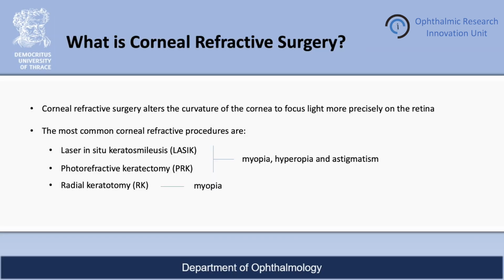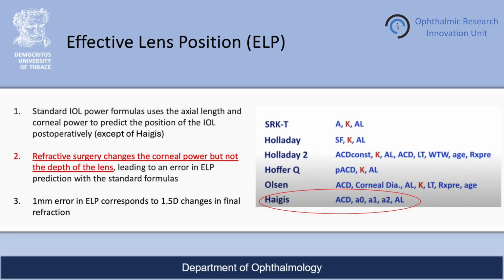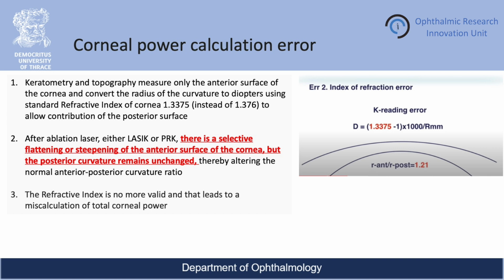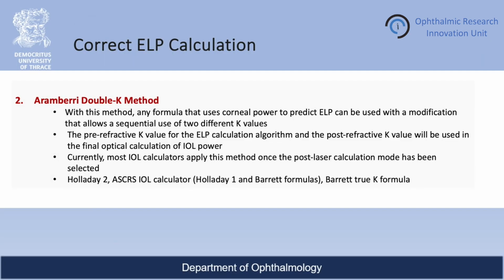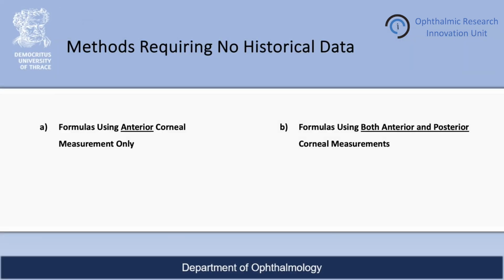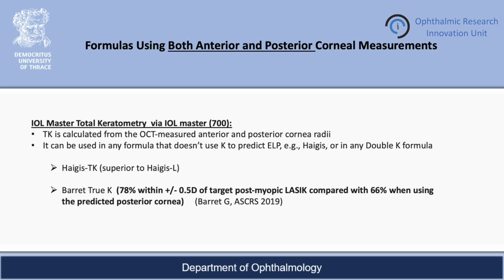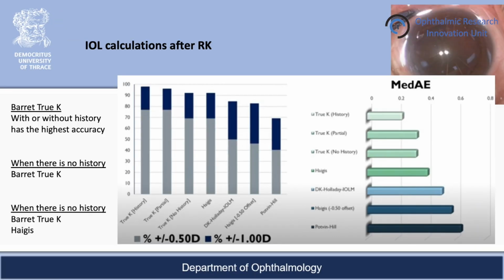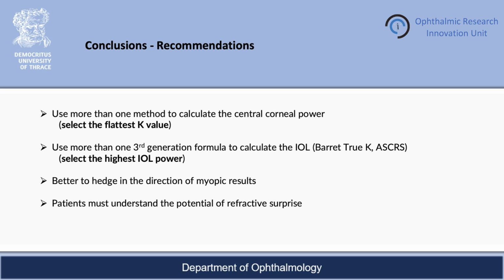ACSC - Module 1 - Lecture 10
Cataract surgery following refractive surgery